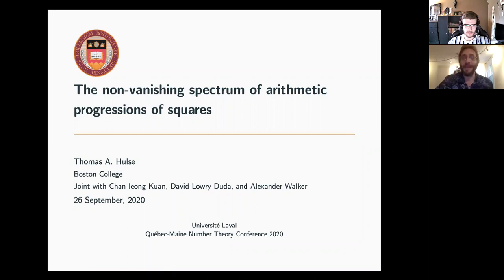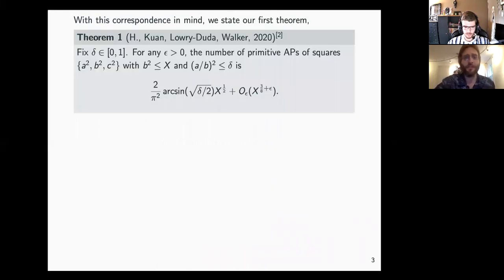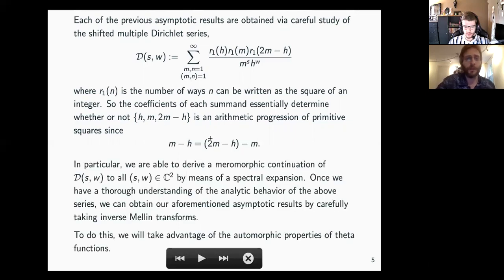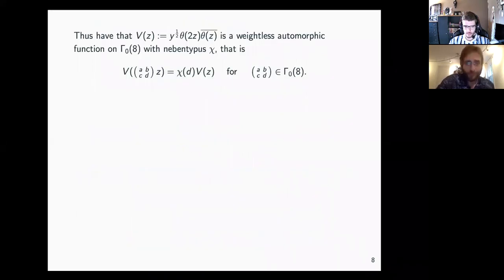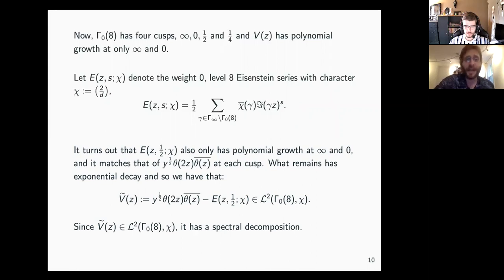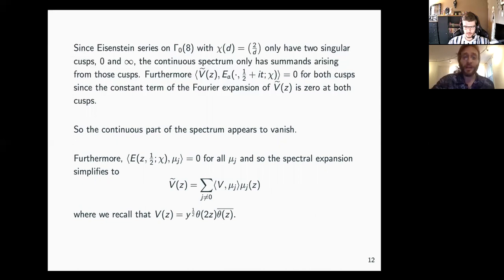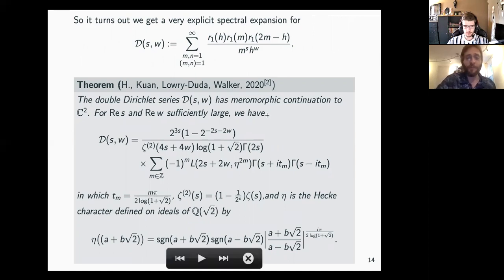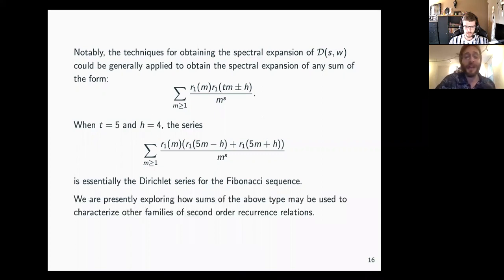Thomas Hulse - The non-vanishing spectrum of arithmetic progressions of squares